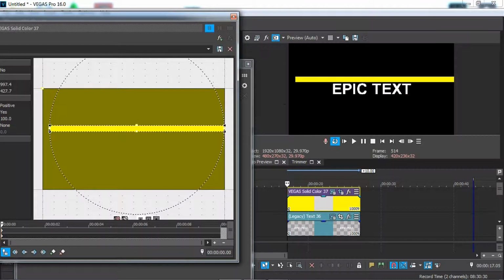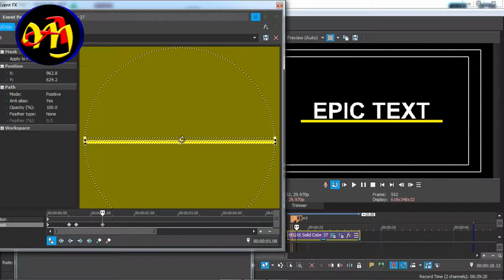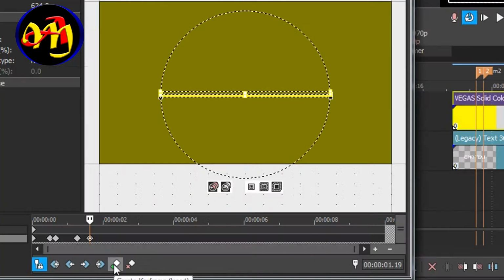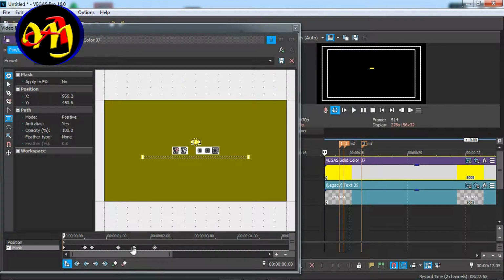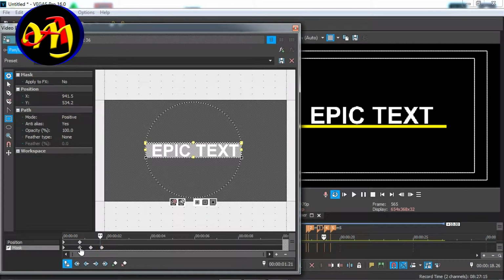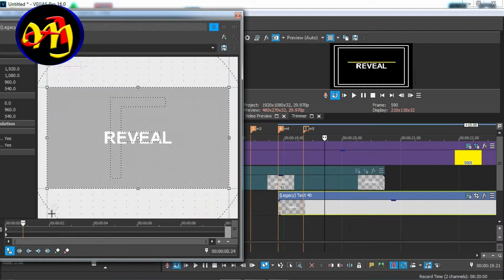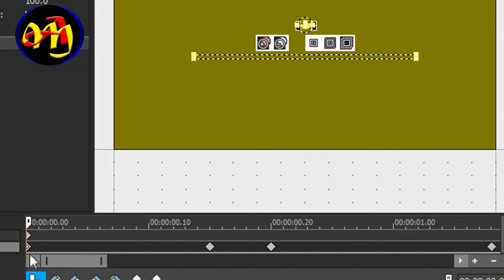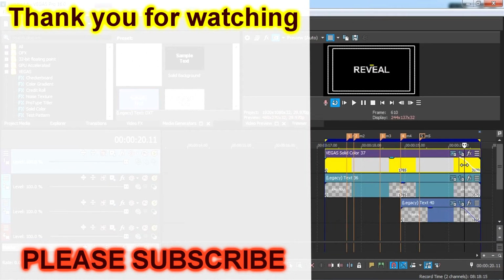Vegas Pro 16: How To Make An Epic Text Reveal Effect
Hey guys , today i will be showing you how to create an Epic Text Reveal Effect in Vegas Pro 16. Note that this works in other versions.